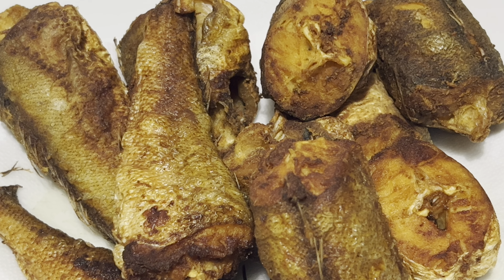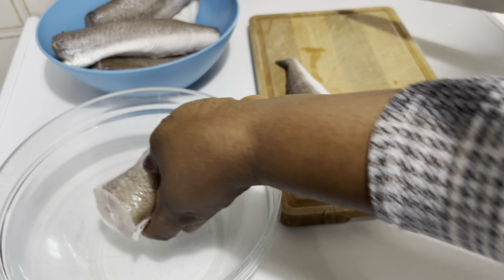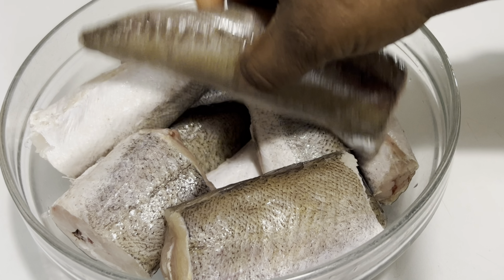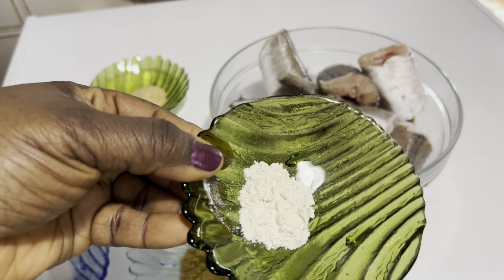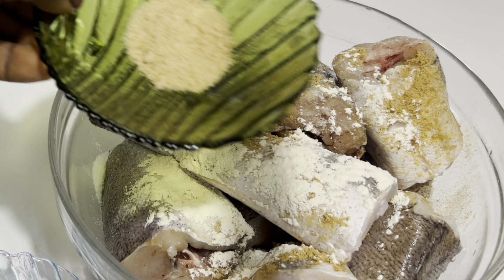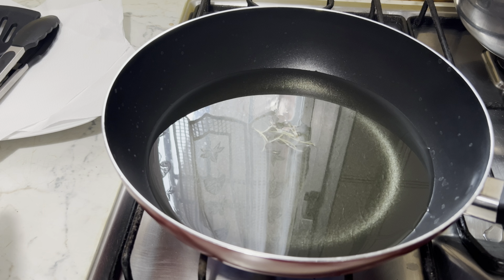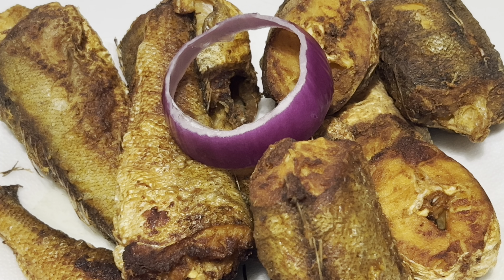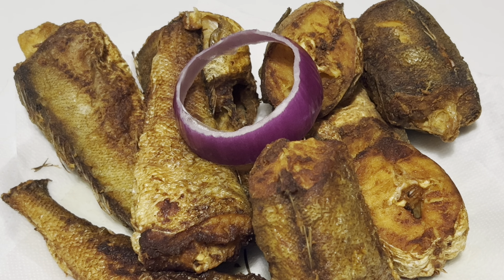How I cleaned and fried my cod fish. Merluzzo 👍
Hi guys . Hope you are all doing well, wanted to show you how I cleaned and fried my cod fish.